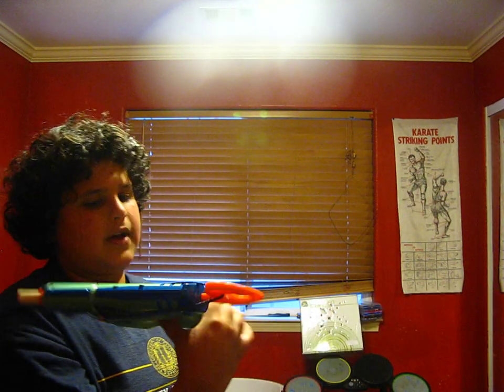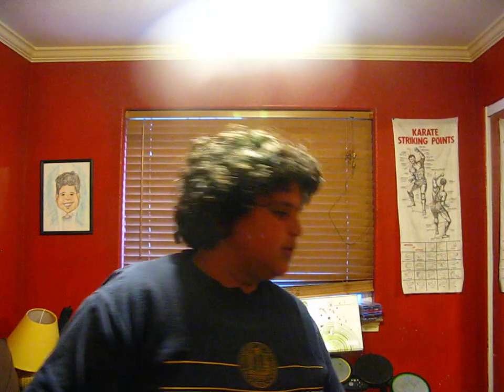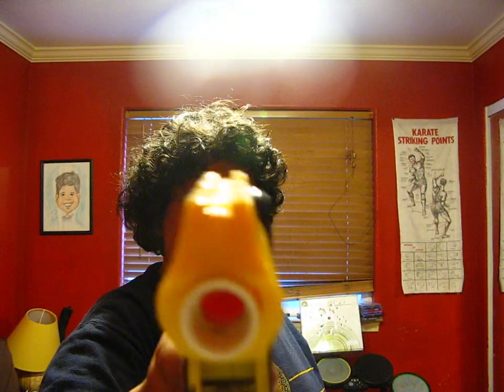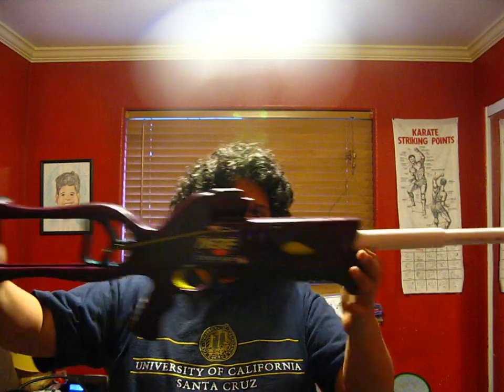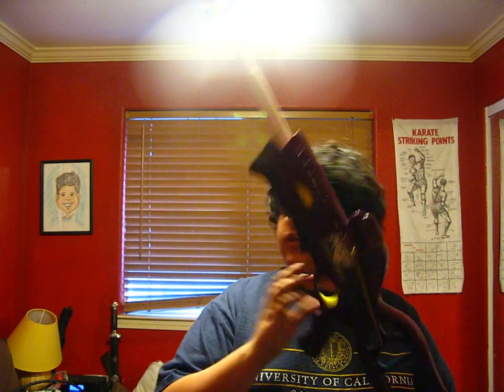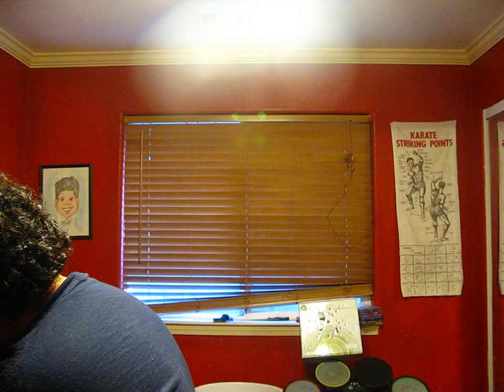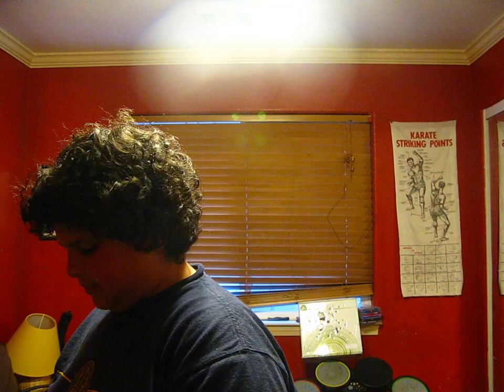The Epic Update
Sorry for not making videos. My camera broke and I have been lazy and busy.